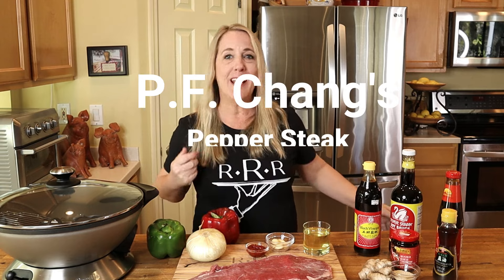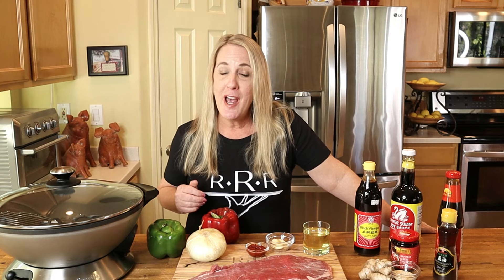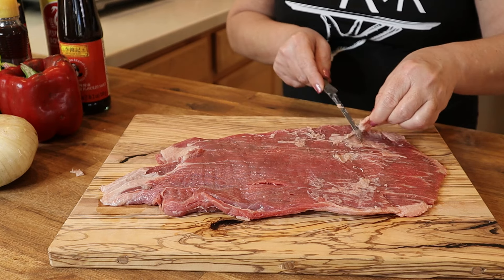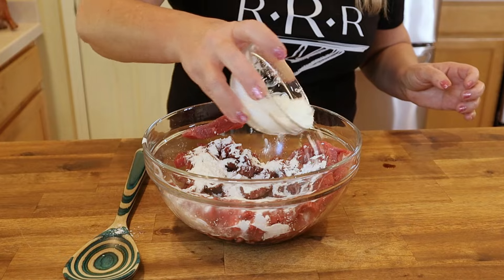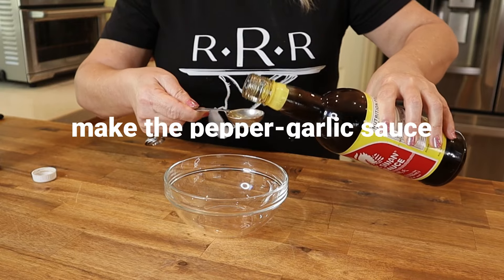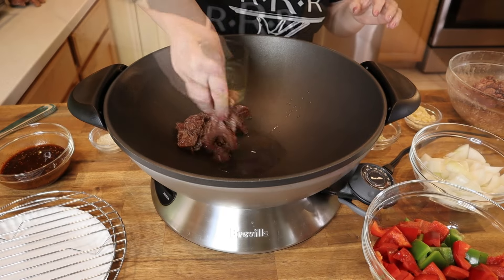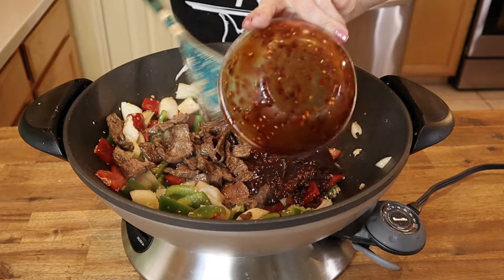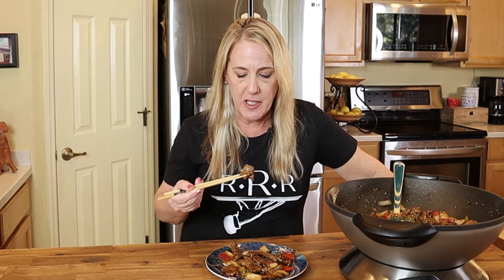How to make P.F. CHANG'S | Pepper Steak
How to make P.F. CHANG'S | Pepper Steak-Restaurant Recipe Recreations
Ever craved that mouth-watering P.F. Chang's pepper steak but didn't feel like going out or spending the $$$$? Well, I've got you covered! In my latest video, I'm bringing the magic of P.F. Chang's right into your kitchen. We'll chop, sizzle, and stir our way through to making an irresistibly delicious pepper steak that'll have your taste buds dancing. Whether you're a seasoned chef or a kitchen newbie, I promise you'll have a blast cooking (and eating!) this dish. So, grab your apron, hit play, and let's cook up some fun together.

Breville Wok
BOOS Block